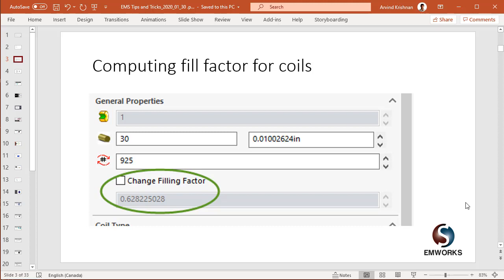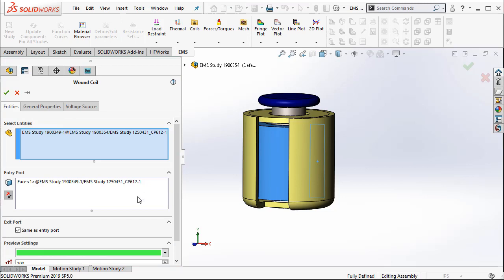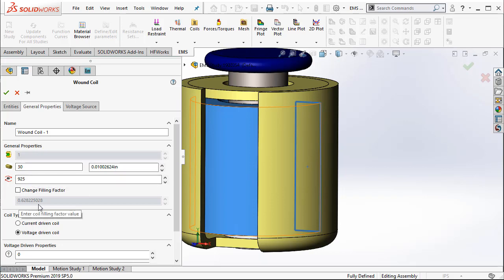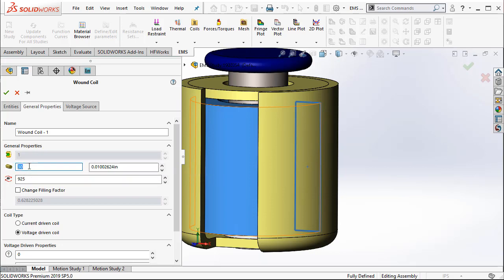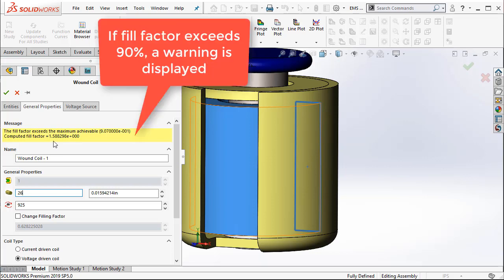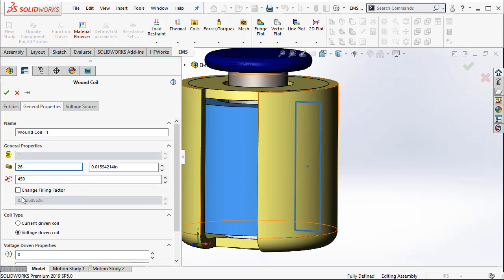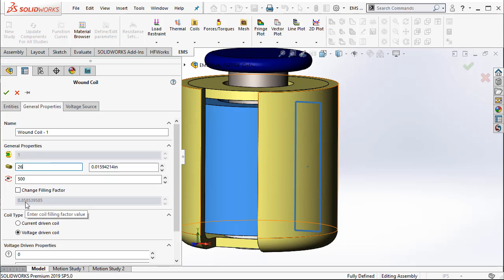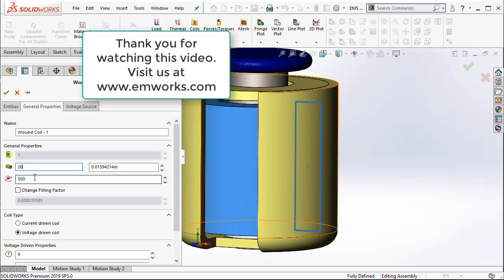EMS for SOLIDWORKS Tips & Tricks- 25: Fill factor computation in EMS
In this video, I will discuss how EMS computes the fill factor for a wound coil.